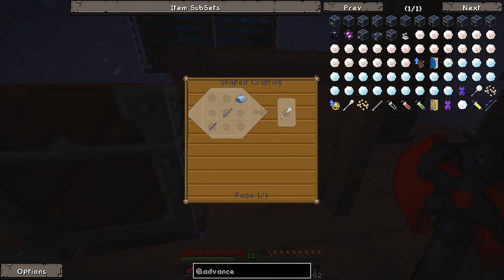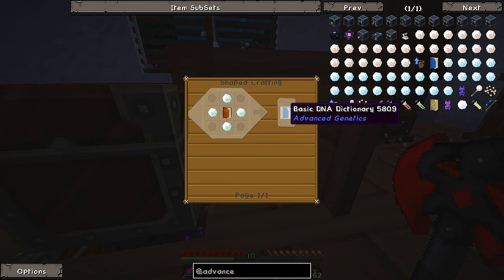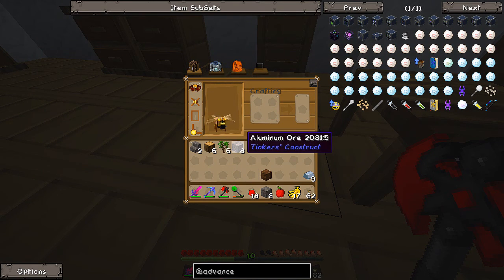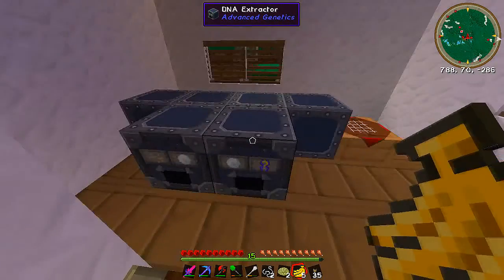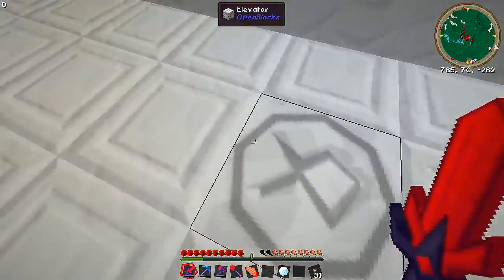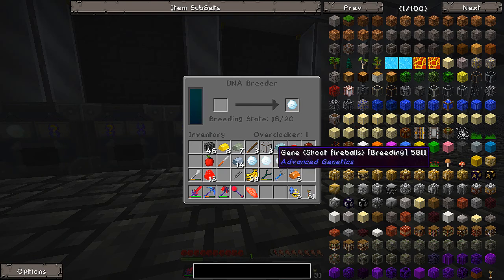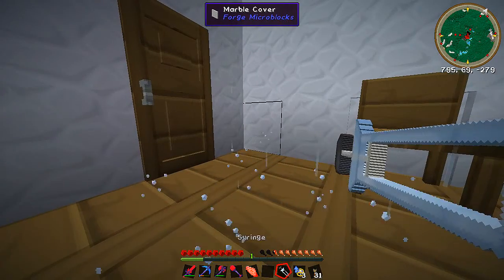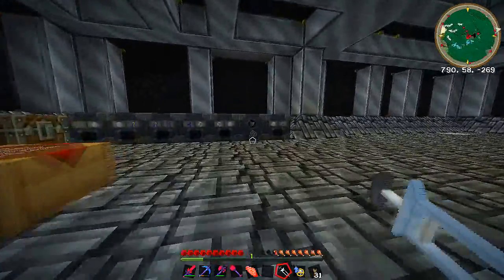[Modded Minecraft] "Attack Of The B-Team" SMP | "Advanced Genetics"